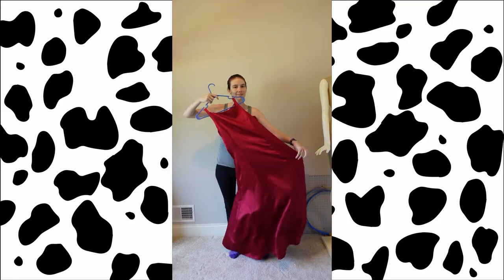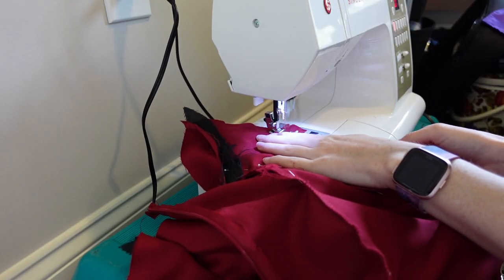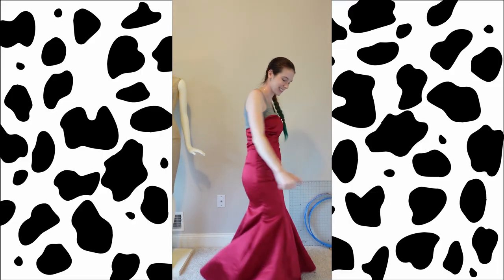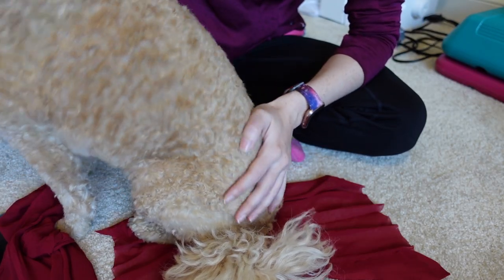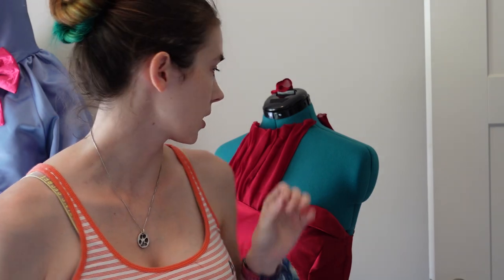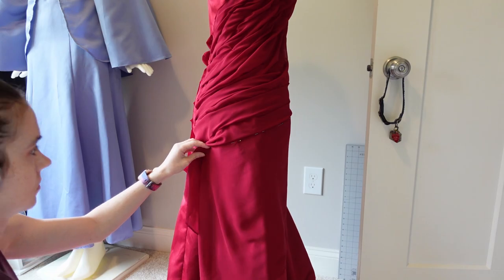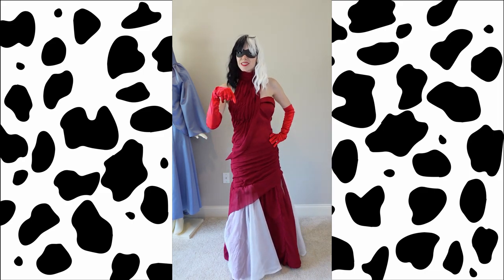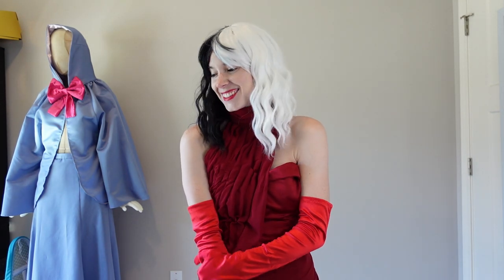Thrift Flip Disney Cruella Cosplay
Let's make some art and trouble! I was so excited for Disney's new Cruella De Vil movie that 5 days before it premiered I went out and bought 2 old Bridesmaids dresses to upcycle into her costume! Now someone send me some Dalmatians.

Spoiler free edit: I have now seen the movie and Wow did I nail the theme of this dress!

This was all made on my 10 year old Singer Sewing machine!

I'm going to go see the movie now, who else is excited??

Want to see what I'm doing in real time?

Chapters:
00:00 Introduction
00:43 Thrifted Dresses
01:22 Fitting the Base Dress
03:27 Bodice Details
05:43 Dress Details
07:01 Skirt Details
07:43 The Reveal